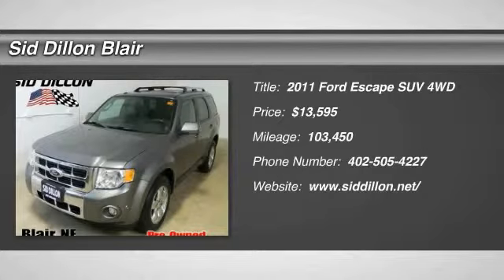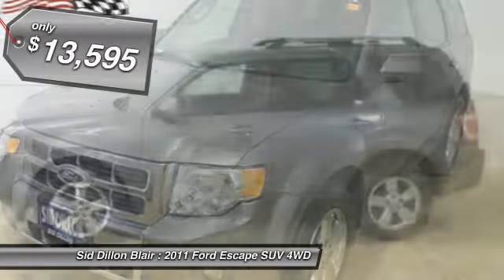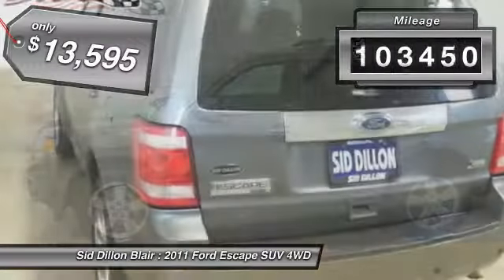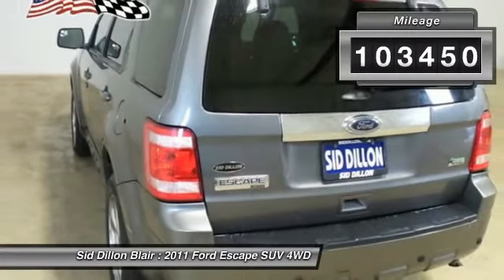2011 Ford Escape 36086A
2011 FORD ESCAPE Blair, NE
Stock# 36086A

Tried-and-true, this Used 2011 Ford Escape Limited lets you cart everyone and everything you need in one vehicle. It has the following options: Wheel nut wrench & jack, Wet trunk bin, Variable intermittent windshield wipers, Tire pressure monitoring system (TPMS), SYNC voice-activated communications & entertainment system -inc: Bluetooth capability, steering wheel controls, USB port, audio input jack, 911 Assist, vehicle health reports, traffic reports, GPS turn by turn directions, information services *Traffic reports, GPS turn by turn navigation & information services subject to late availability*, Sunvisors w/dual illuminated mirrors, Spare tire, mini space saver, SIRIUS satellite radio -inc: 6-month subscription *N/A in AK or HI*, Side airbags, and SecuriLock passive anti-theft system (PATS). Carry all your passengers in luxurious comfort in this tried-and-true Escape. For a hassle-free deal on this must-own Ford Escape come see us at Sid Dillon Blair, 2261 S Hwy 30, Blair, NE 68008. Just minutes away!